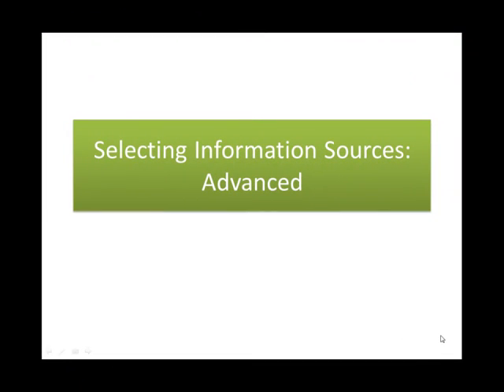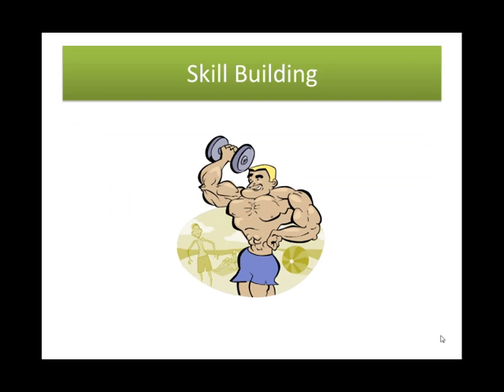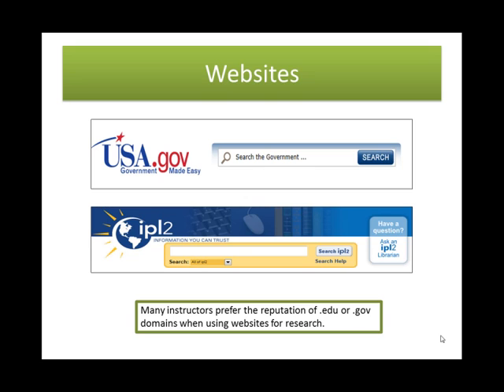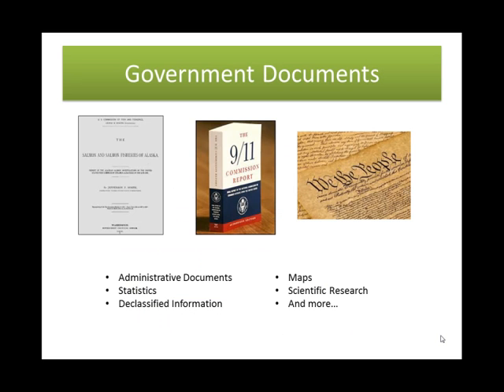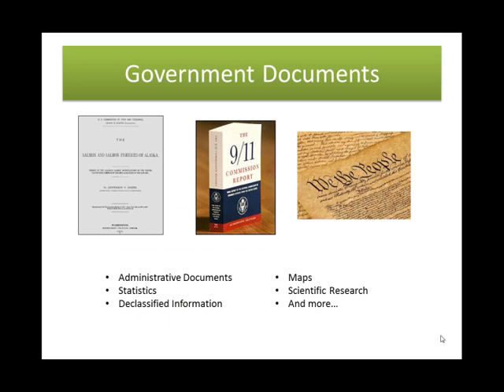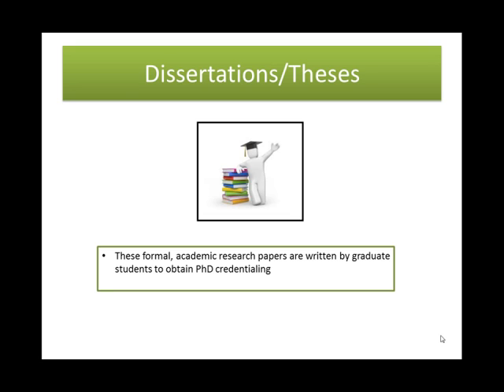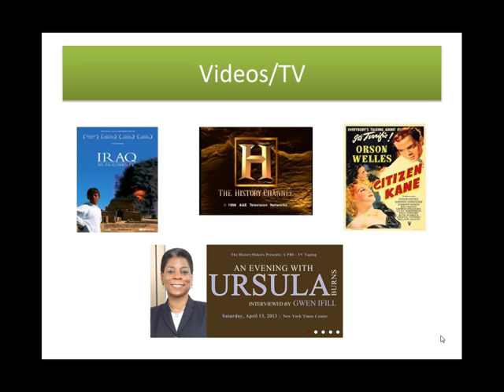Selecting information Sources: Advanced